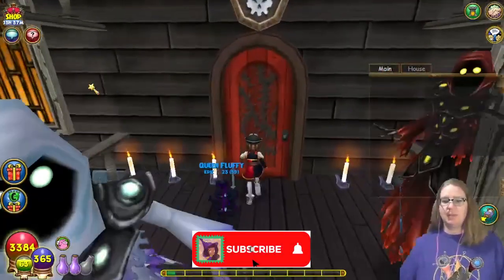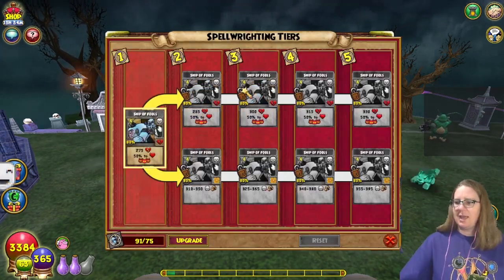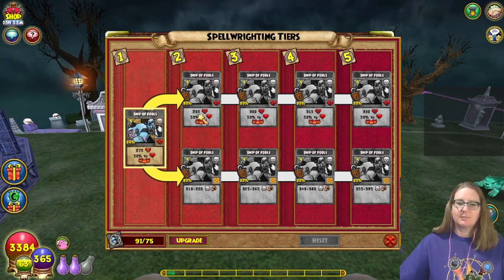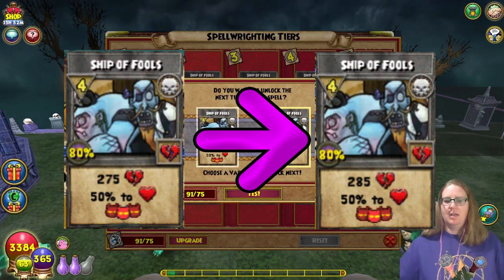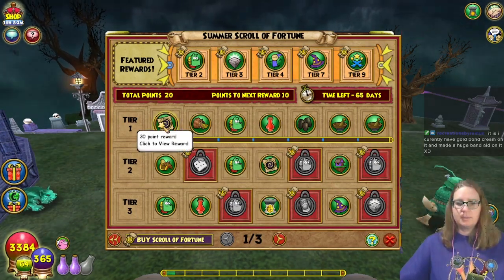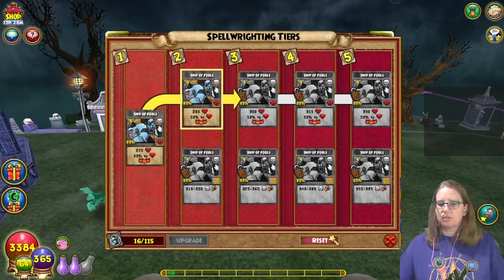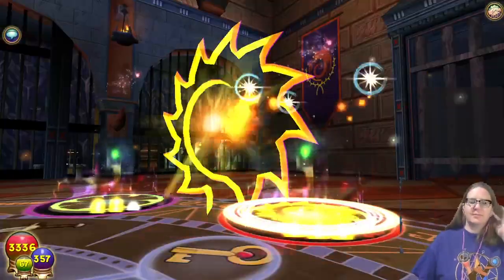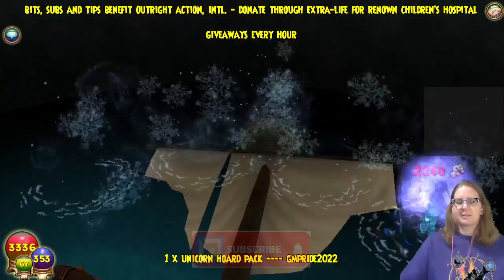Wizard101: ☠️🧟SHIP OF FOOLS Spell Upgrade - Tier 2☠️🧟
Another SPELLEMENT upgrade - Ship of Fools to Tier 2!☠️🧟